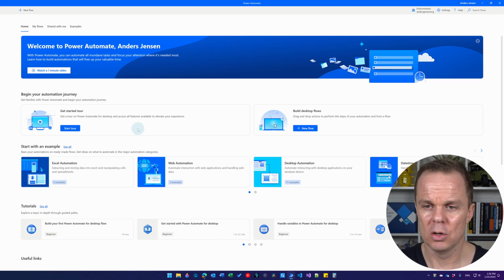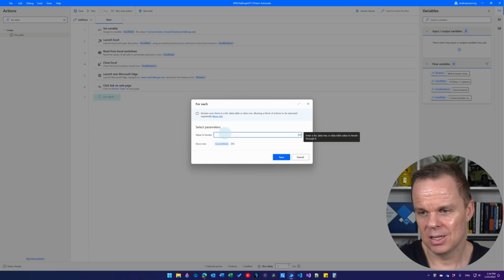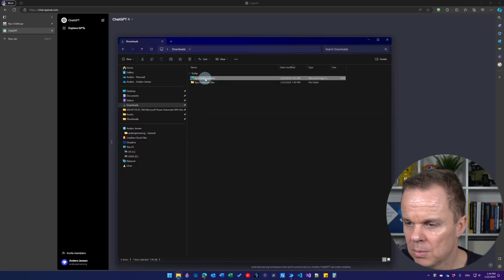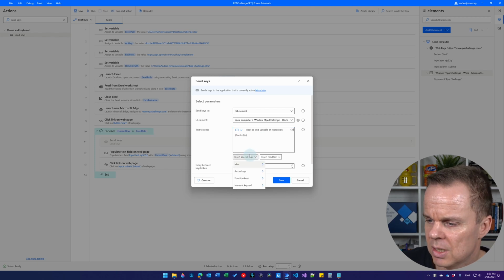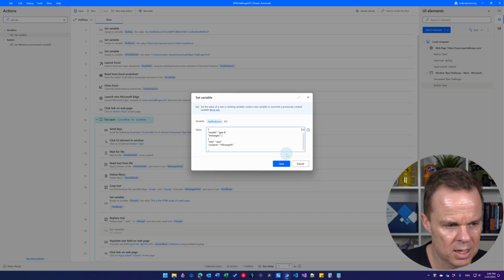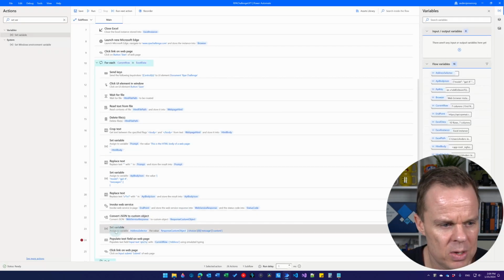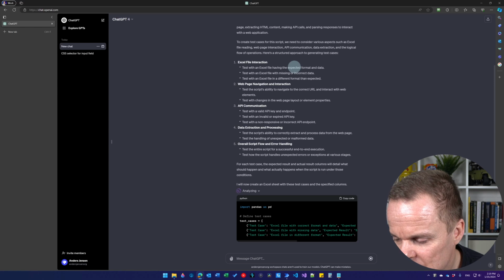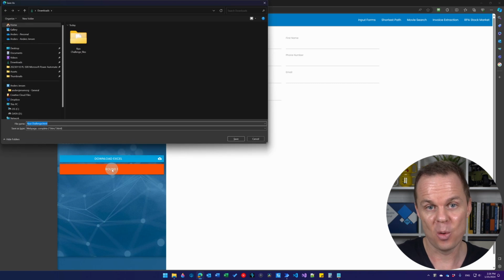Power Automate Desktop Developers MUST Learn This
Connect Power Automate Desktop to ChatGPT through the OpenAI API and let GPT-4 create the CSS selector for every round of the RPA Challenge.

Download the Excel book with ten records from rpachallenge.com and read it into a data table with "Read from Excel worksheet". A "For each" loops through the rows. The first test run fails: The id attribute of the address field changes after every "Submit". Save the page from the flow with "Send keys" (Ctrl+S), crop the HTML to its body with "Crop text" and put it into a prompt. "Invoke web service" posts that prompt as a JSON body to the OpenAI endpoint with your API key in the Authorization header. "Convert JSON to custom object" and an expression on choices, message and content give you the selector. The UI element reads it from a variable. Two shorter use cases follow. Upload the flow's Robin code to ChatGPT and get test cases exported to an Excel sheet. Then describe a cloud flow to Copilot in Power Automate that runs the desktop flow when an email with the subject RPA Challenge arrives.

TOP LEARNINGS
🔹 "Crop text" keeps only the body, so the API call carries less data
🔹 Replace double quotation marks in the prompt with single ones to avoid errors in the JSON
🔹 "Invoke web service" needs the method POST, a custom header with Authorization: Bearer and your key, and "Encode request body" disabled under Advanced

Ten of the 70 fields are filled when the run ends, since only the address column goes through the API. Each round waits two seconds with "Wait", as the API limits how much data you can send per minute. The robot runs slowly this way, so keep the method for troublesome pages or as a fallback when the classic selector fails. Change or disable the API key on the OpenAI platform before you upload the Robin code to ChatGPT. Save the desktop flow before you ask Copilot for the cloud flow, or it does not show up in the list of desktop flows.

CHAPTERS
00:00 Power Automate Desktop Introduction
01:20 Download the Excel book from the RPA Challenge
03:35 Create the flow and read the Excel data
05:50 Launch Microsoft Edge on the RPA Challenge
08:30 For each row in the data table
09:25 Populate text field on web page
11:15 First test run fails on the changing id
12:05 Selectors
15:00 Save the page as HTML and keep the body
17:45 ChatGPT
18:25 Prompt for a CSS selector
21:04 OpenAI REST API Call
22:00 Create an API key
22:55 Variables for API key and endpoint
25:40 Send keys Ctrl+S and click Save
27:15 Wait for file
28:00 Read text from file and delete the file
29:40 Crop text to the body
30:25 Build the prompt variable
32:05 Replace quotation marks for JSON
33:05 Write the JSON body with model and messages
35:10 Remove line breaks with a regular expression
36:45 Invoke web service
38:40 Parse and Use the OpenAI JSON
39:15 Test run with a breakpoint
42:15 Set variable with the selector expression
43:25 Use the variable in the UI element selector
46:00 Full run, 10 of 70 fields
49:29 Create Test Cases Automatically
51:00 Prompt for test cases in Excel
54:18 Power Automate Copilot
55:05 Describe the flow to Copilot
58:30 Test with an email